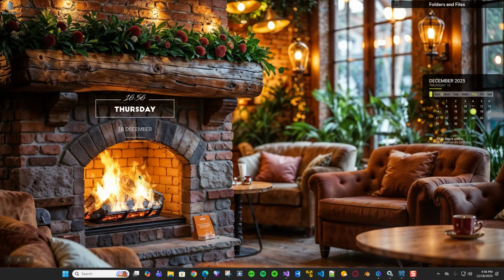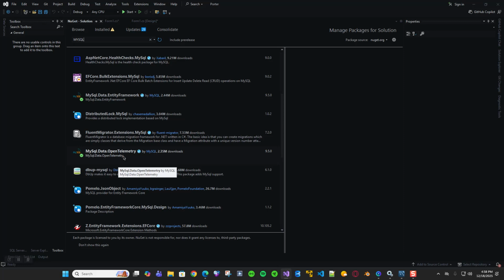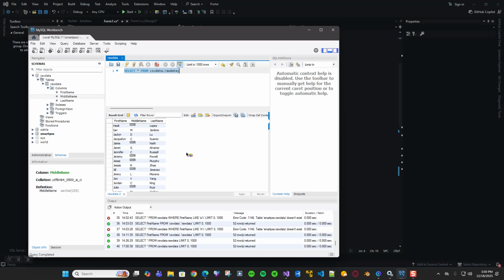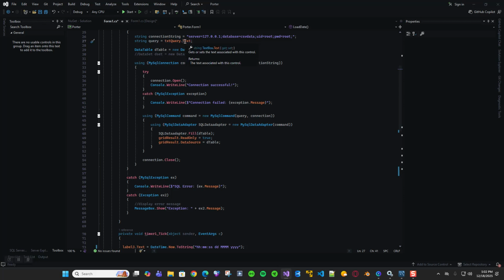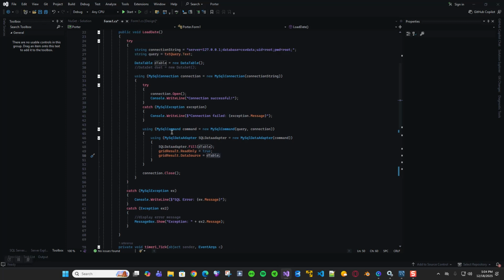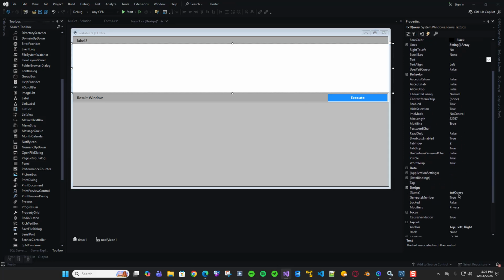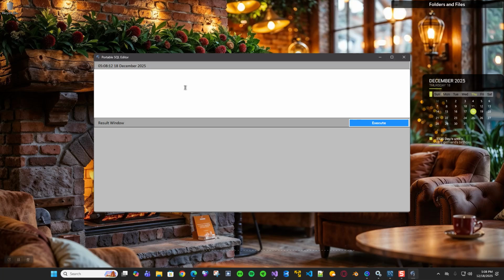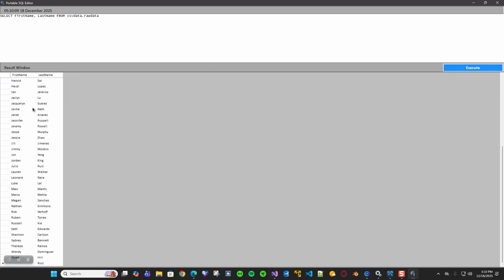Visual Studio -CSV to DataGrid (MYSQL) in Visual Studio C#